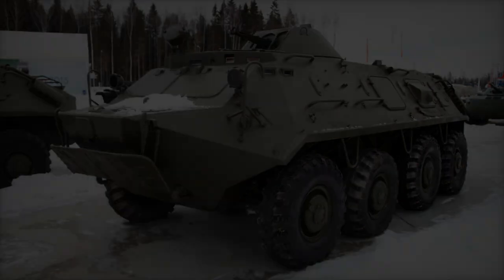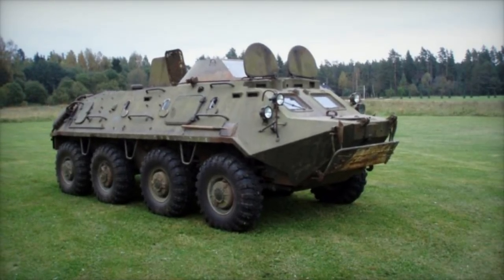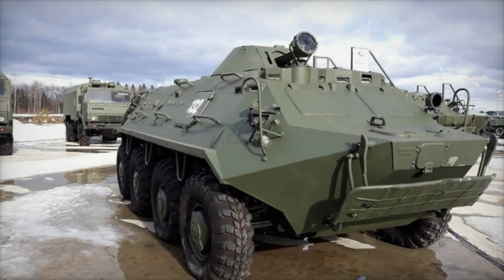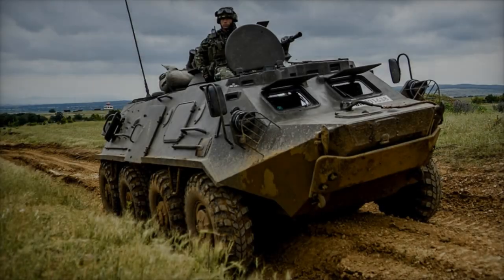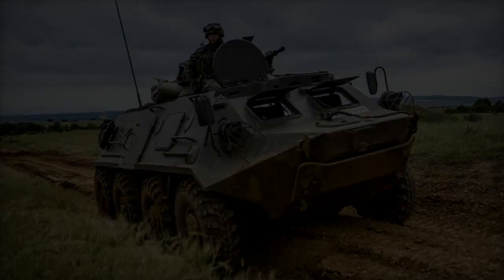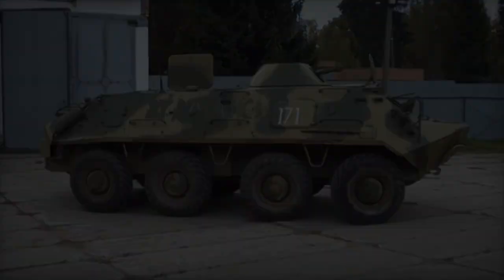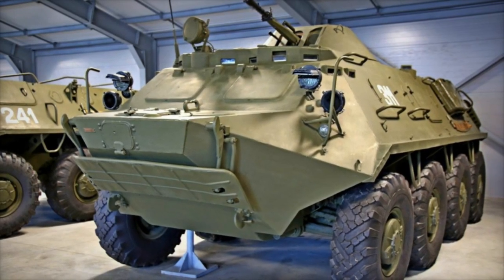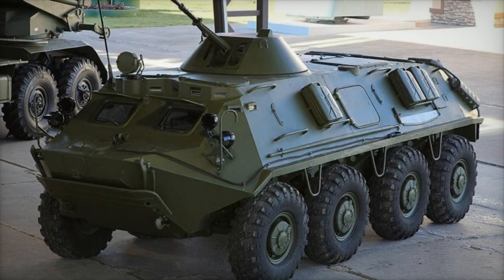Ukraine Modernizes Locally BTR 60PB Armored Personnel Carriers Donated by Bulgaria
In a strategic initiative aimed at revitalizing its armored fleet, Ukraine has commenced the modernization of Bulgarian BTR-60PB armored personnel carriers (APCs) provided as military aid. The modernization program, initiated at the beginning of the year with the arrival of the first batch of 100 BTR-60PB-MD1s from Bulgaria, seeks to bring these outdated vehicles up to the standards of modern warfare through comprehensive upgrades and repairs.